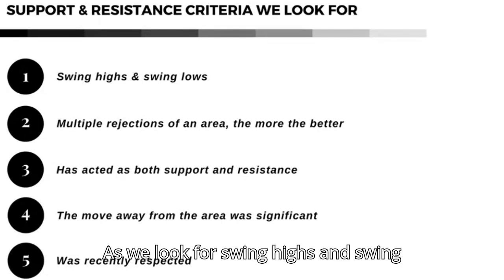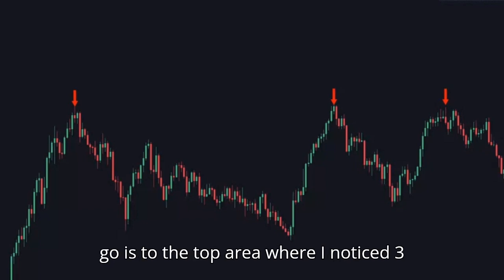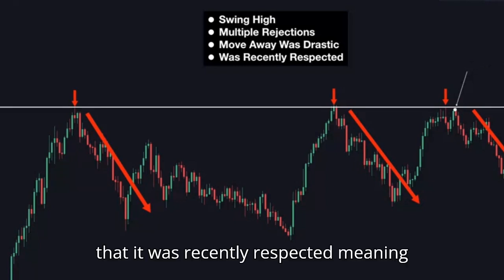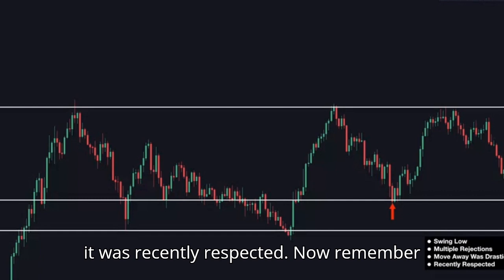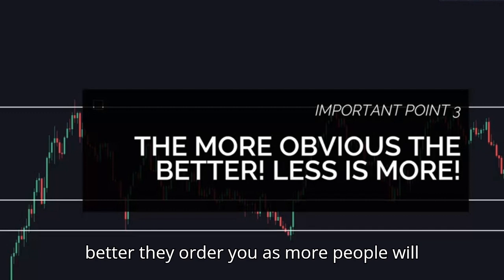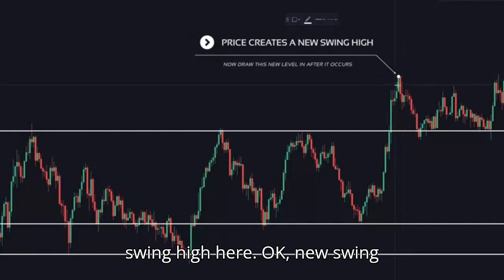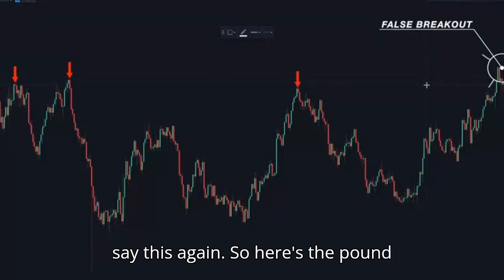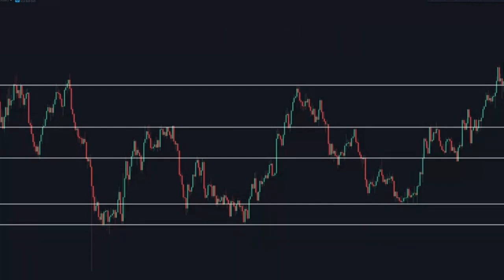How To Properly Plot Support & Resistance